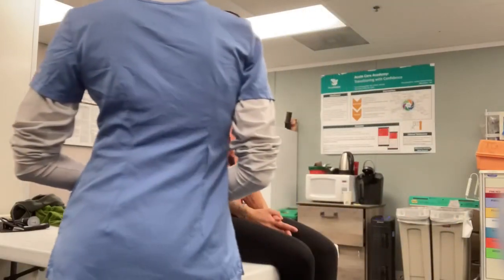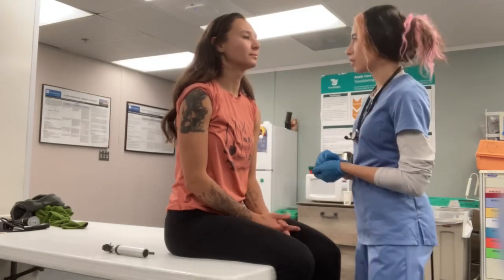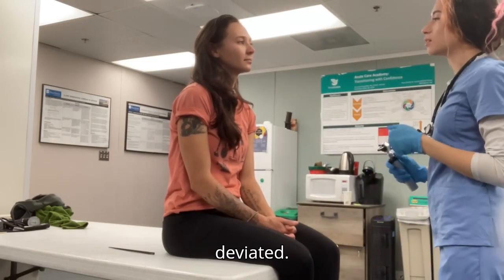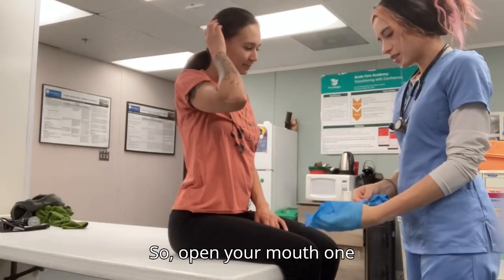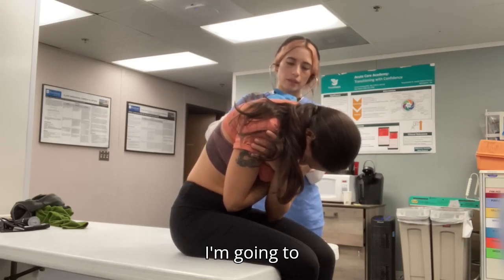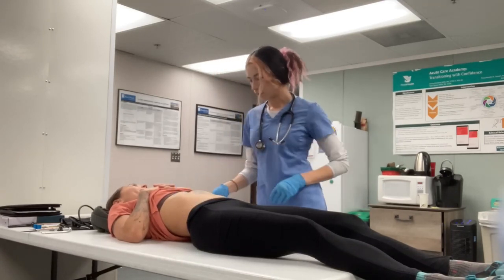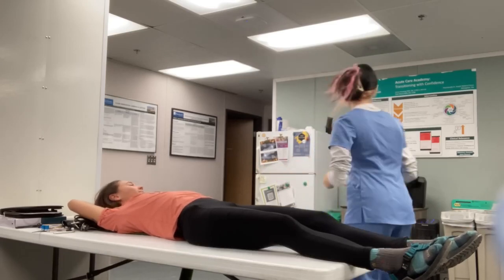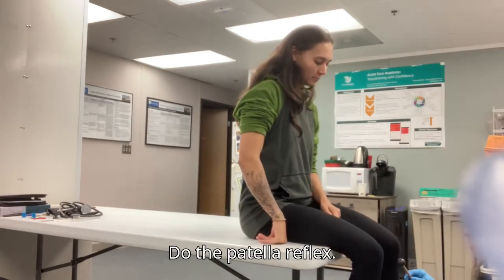young woman getting head to toe exam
2. Watch through my ads as I rely on ad revenue, and please turn off ad blockers 🥺🙌🙌🙌 (There won't be any mid roll ads for your viewing pleasure)
3. Or purchase a YouTube Premium subscription if you prefer no ads!
4. You can also listen to the audio versions of my videos through Spotify, Apple Music, Amazon Music and other music platforms!
5. Every now and then I will have a brand sponsor the video! If you enjoy the product, considering purchasing the product through my link, this helps immensely as well 🥰